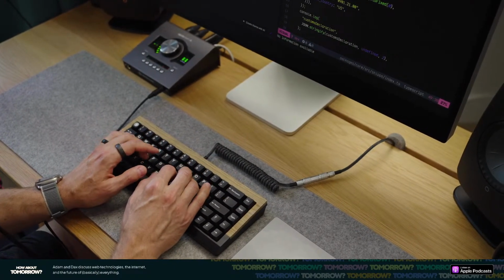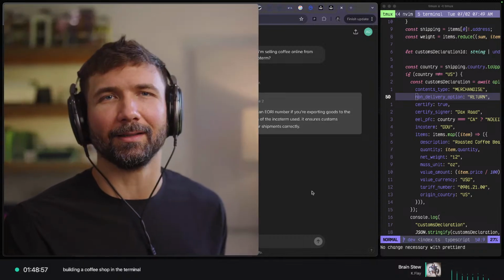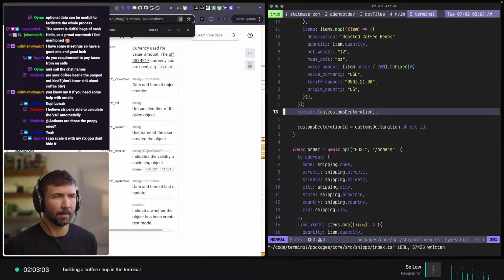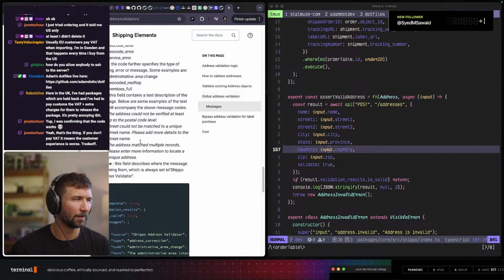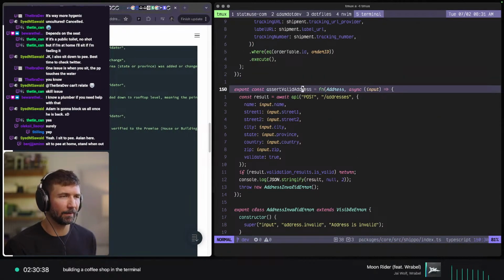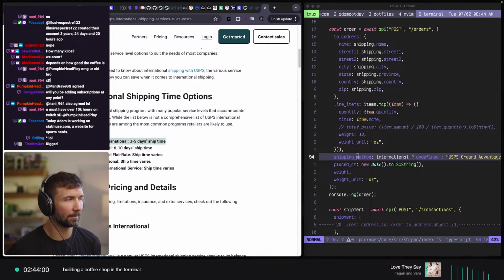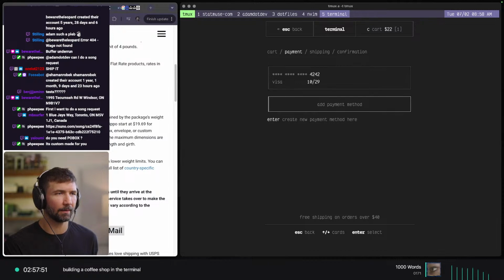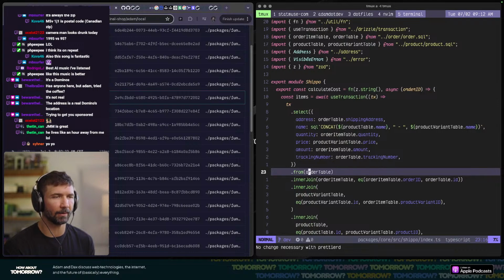so you can buy16/06